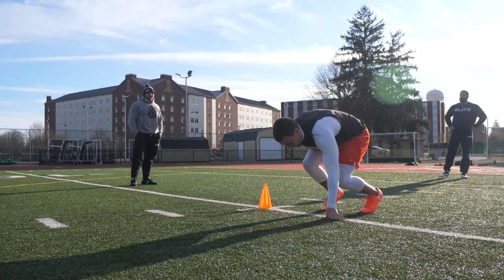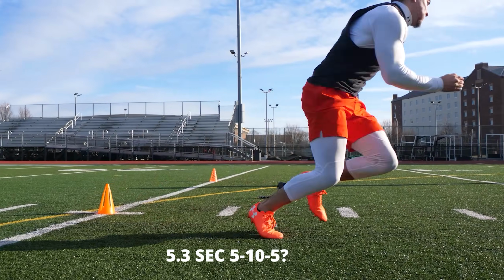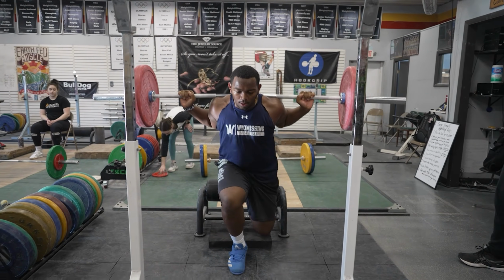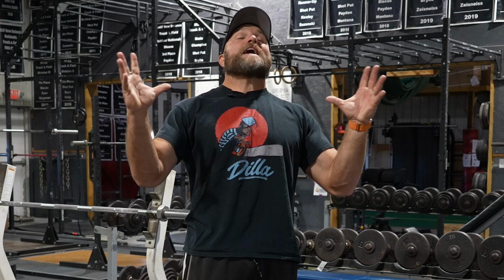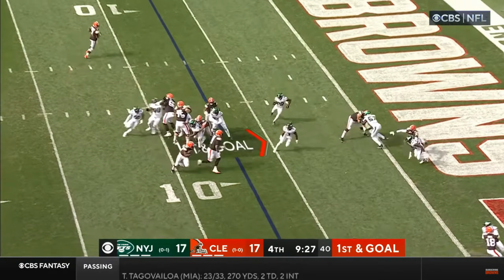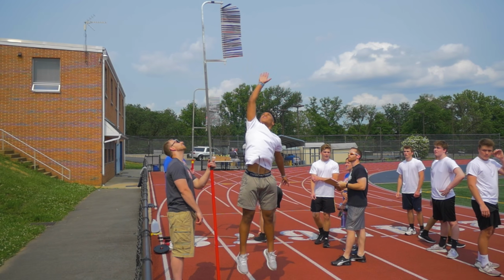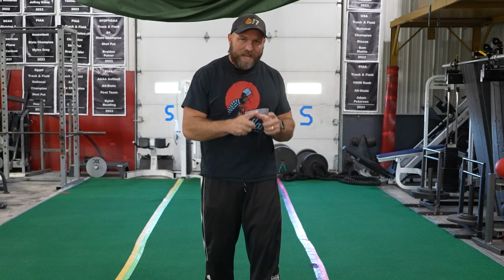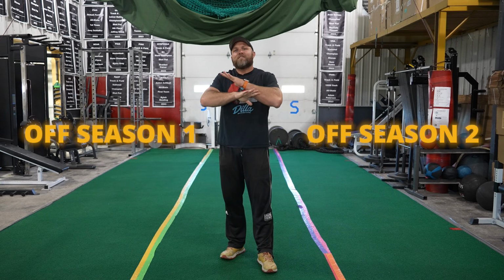The Perfect Strength Program For Football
Try our FREE Football Strength Program Template 🏈💪

0:00 The Perfect Strength Program For Football
0:24 Know Your Vision
0:42 Limiting Factors
3:03 Program Solving
3:25 The Garage Strength Way
5:05 Master The Details
6:38 WIN TOGETHER